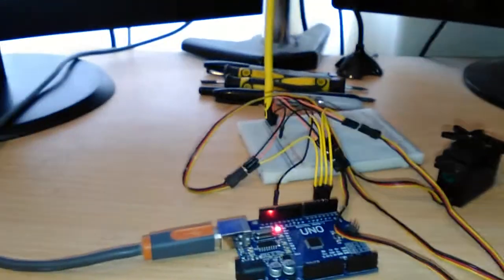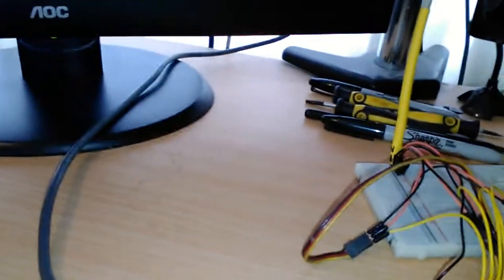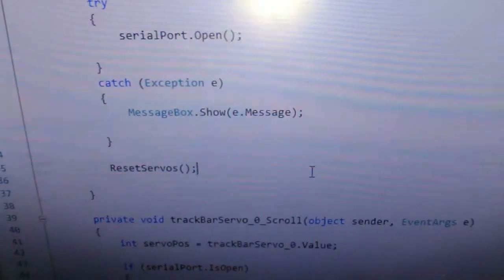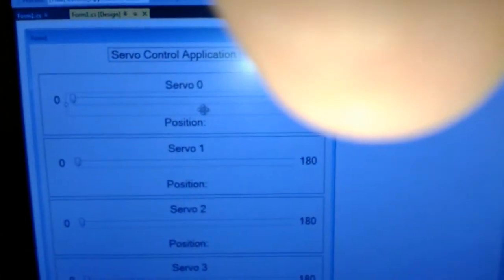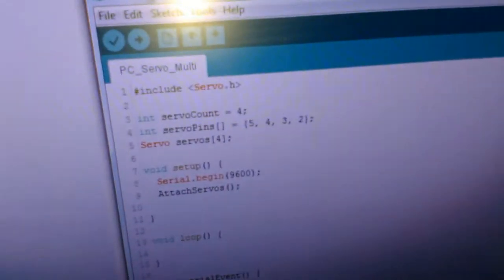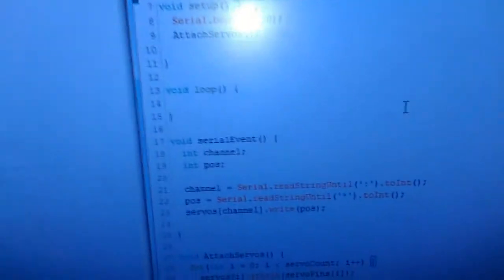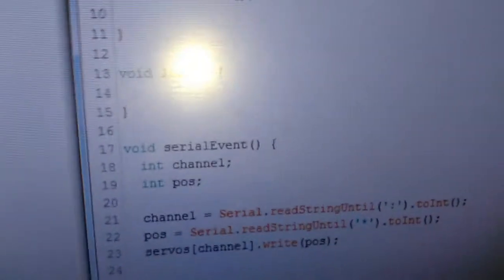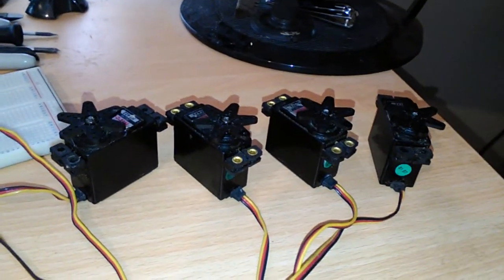Controlling multiple servos with Microsoft C# Winforms Builder and an Arduino UNO.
Sending serial info to an Arduino UNO from a MSC# Winforms application to control multiple servos.

NB: You may need to change the port name COM number to something different on both ends if that port is being used for something else, either that or add a patch of code that cycles through all COM ports until it finds the one that the Arduino is attached to.

Big thanks to a member on the arduino.cc forum,  "PaulS", for pointing out the Serial.readStringUntil() function. This makes it far easier than cutting up and resplicing the string manually. ;-)

You will need:
An Arduino UNO (or similar board) and the IDE.
Microsoft Visual Studio C# 2015.
4 standard servos and some jump wires a prototyping board (breadboard).
A 5 Volt power supply with USB outputs and a lead that can connect it to the breadboard.